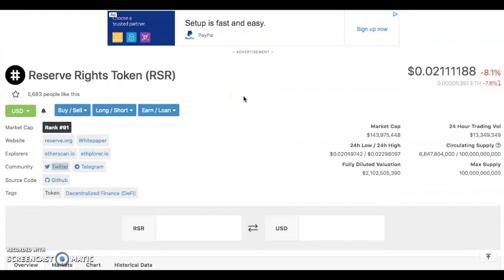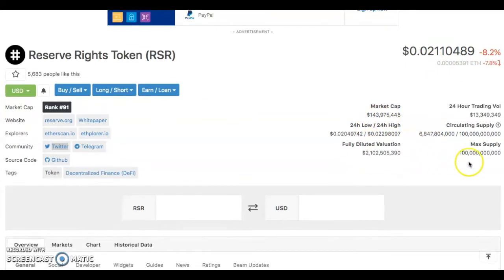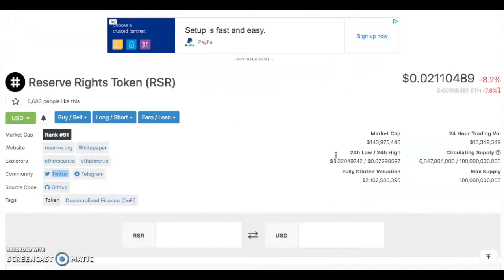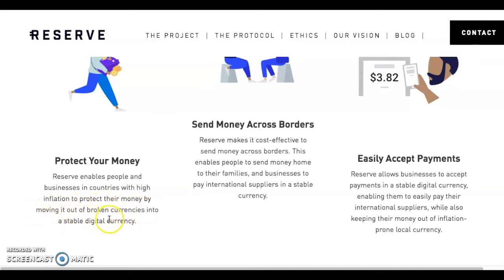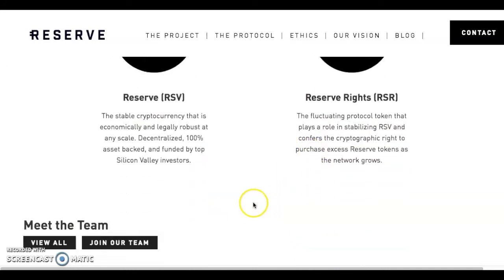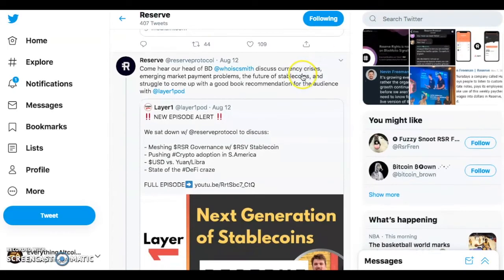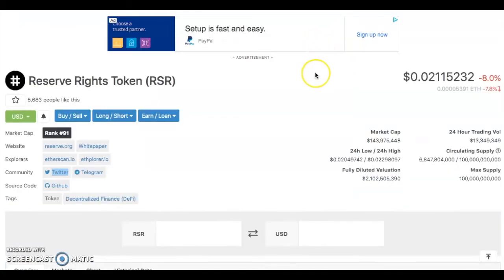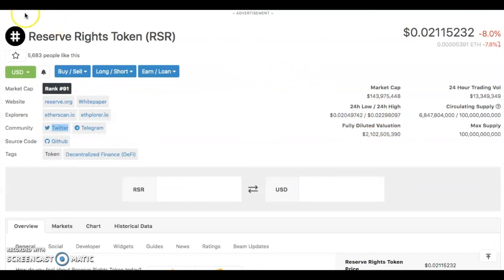Reserve Rights My Favorite High Market Cap Coin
I love your feedback so don't forget to leave a Like & Comment on this video if you enjoyed it and subscribe for more bitcoin, alt coin and any other cryptocurrency news!

💰Sign up for Chime bank. You get your checks 2 days earlier then traditionally banks, no overdraft fees, no atm withdrawal fee and We’ll both get $50 when you open a Chime bank account and set up direct deposit!

💰Want to get paid for watching ads? Sign up with the link below and AdWallet will give you an extra 1 dollar in your account.